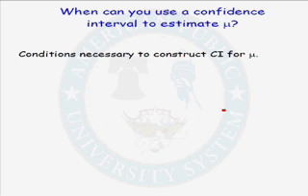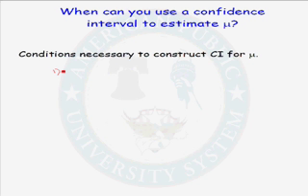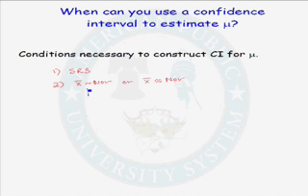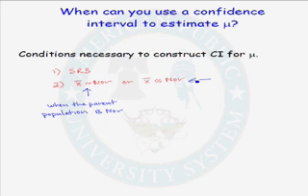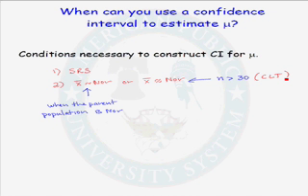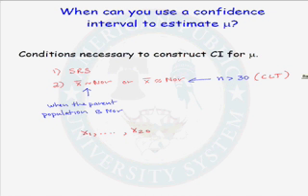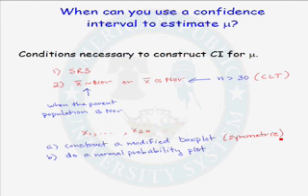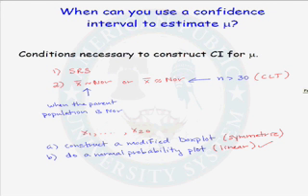When to Use Confidence intervals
Learn when you can use confidence intervals in statistics.